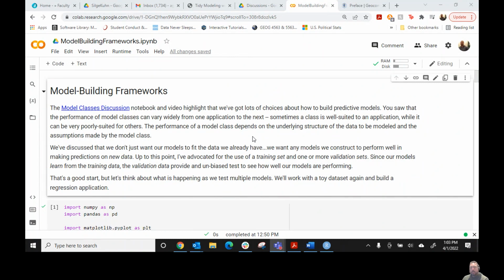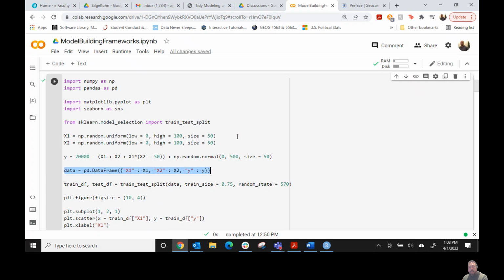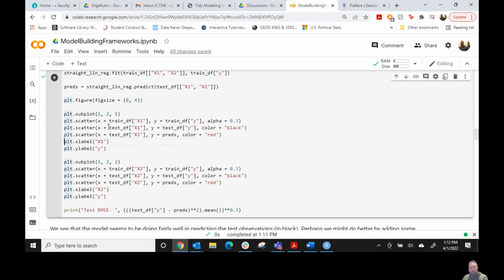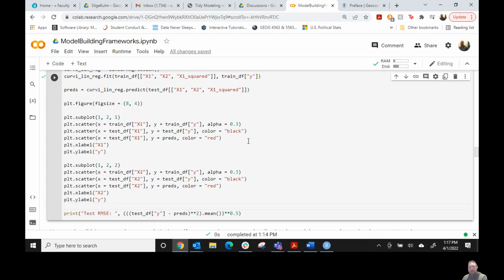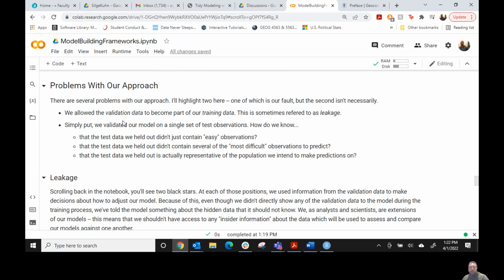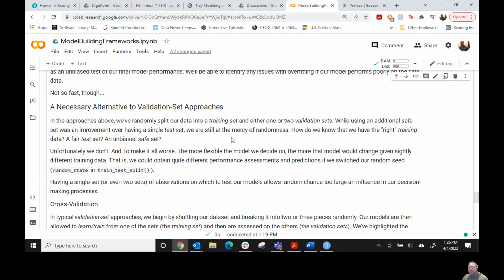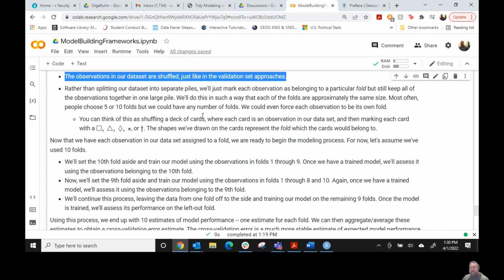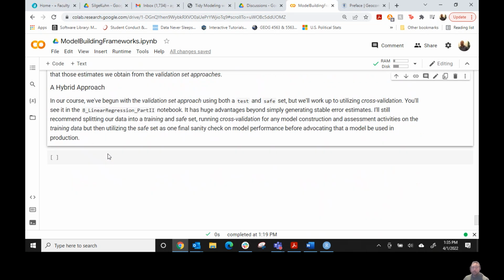Model Building Frameworks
A discussion on the validation-set approach, the risks of data leakage, other potential shortcomings of the validation-set approach, and an introduction to cross-validation.